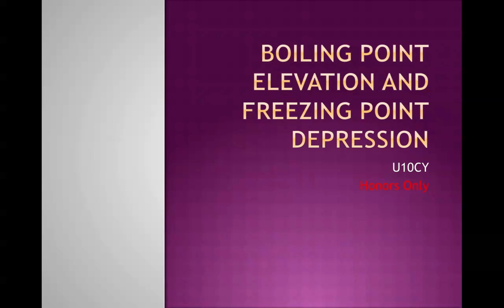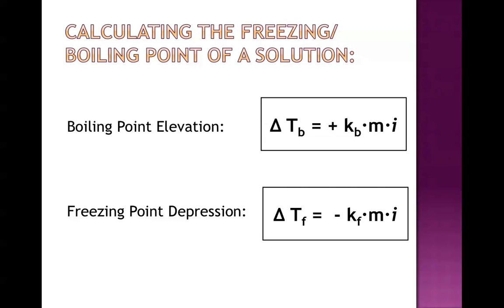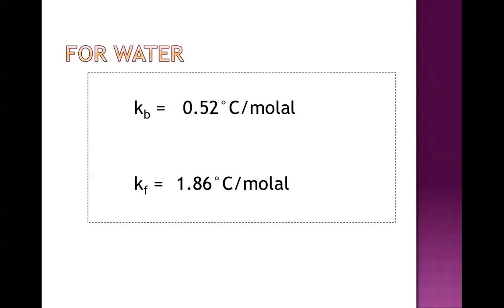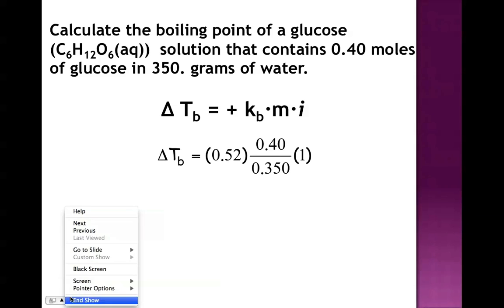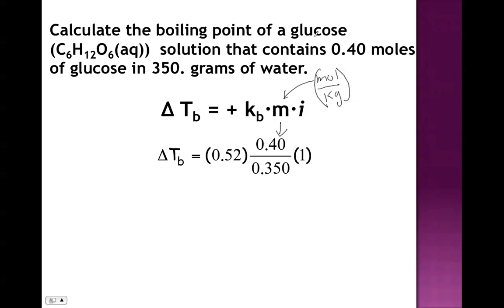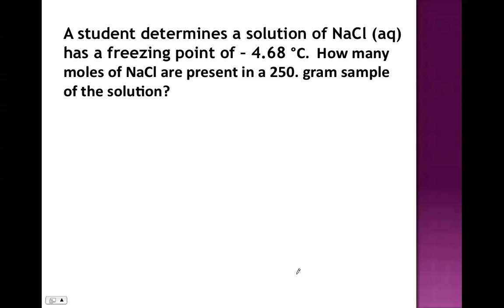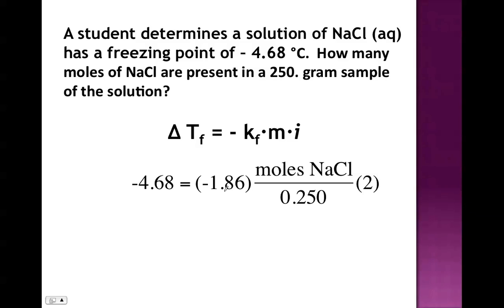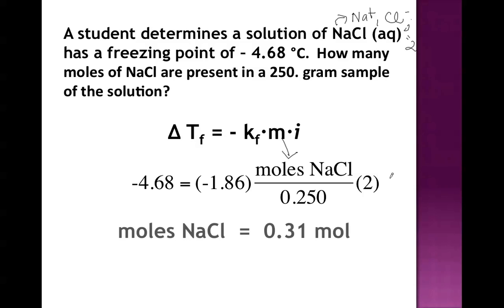U10CY BP Elevation and FP Depression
This video lesson focuses on determining the boiling point elevation and freezing point depression using provided equations.